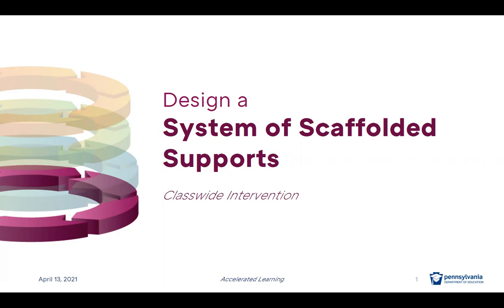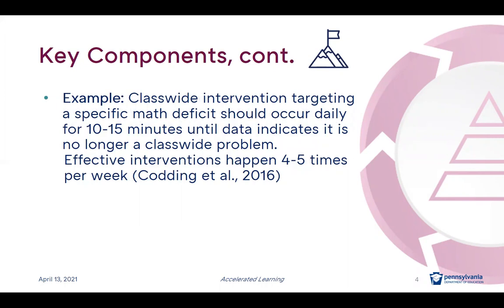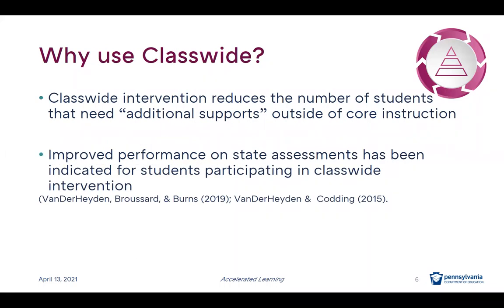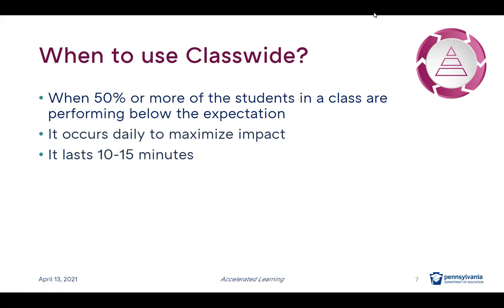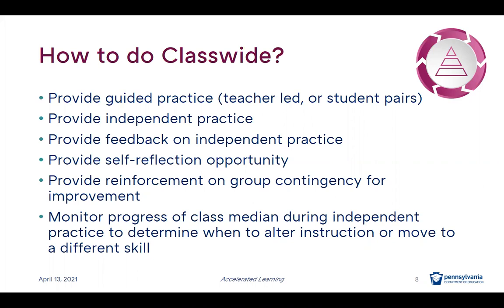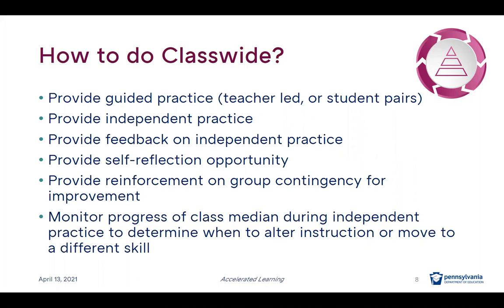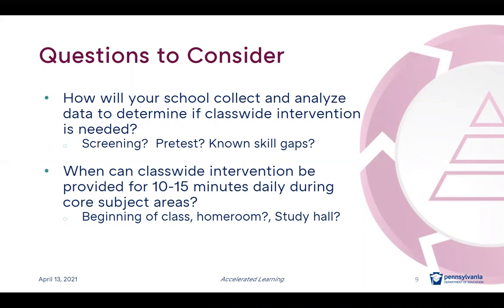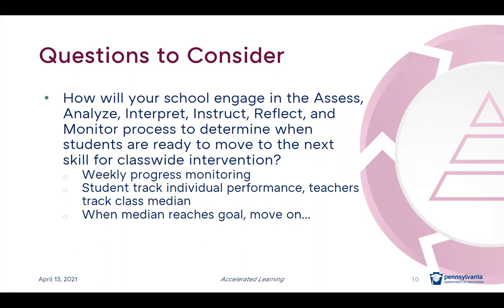Scaffolded Supports: Class-wide Supports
In this session, learn about an approach where support is provided class-wide when 50% or more of students in a class are missing an important pre-requisite skill. Considerations for providing intervention to an entire class of students needing to develop necessary pre-requisite skills will be highlighted.